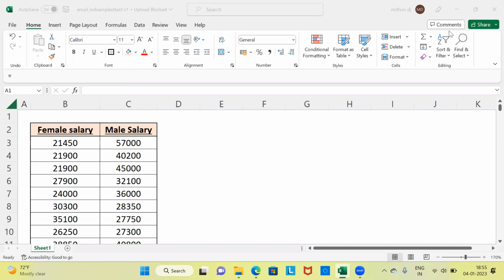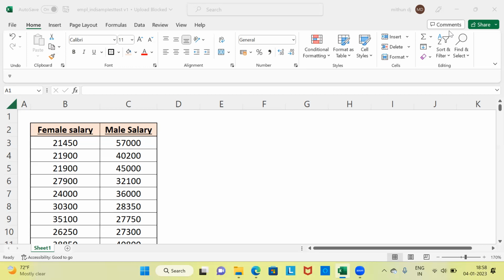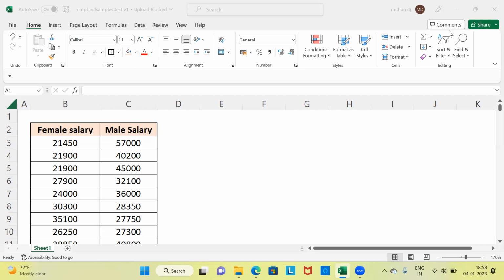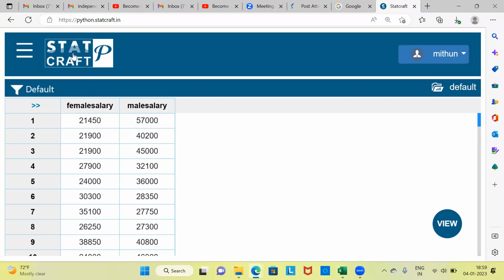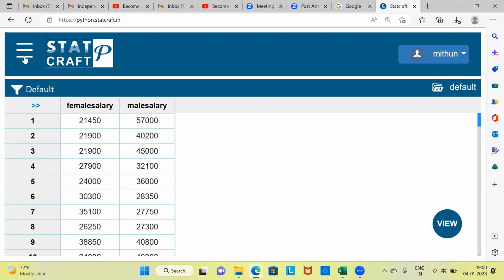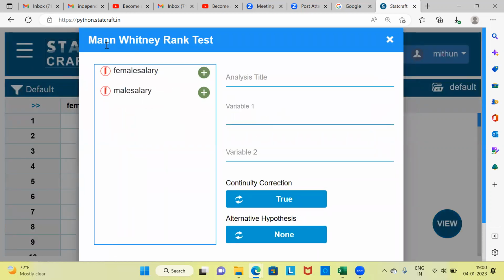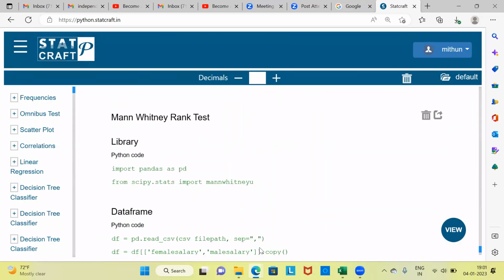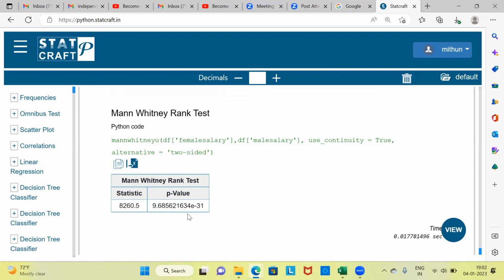Mann Whiteny Rank Test in STATCRAFT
In this video we discuss the following:
1. Mann Whitney U Test.
2. Data Requirements of Mann Whitney U Test
3. Assumptions of Mann Whitney U Test